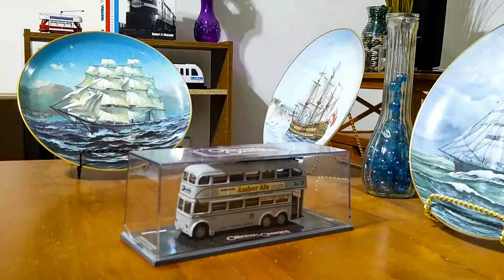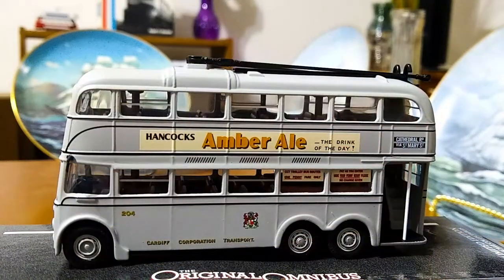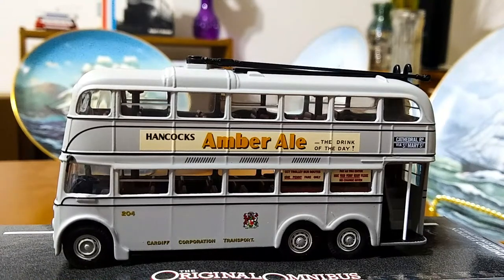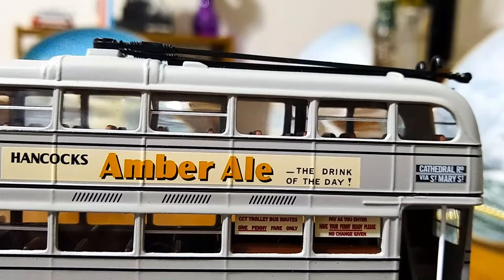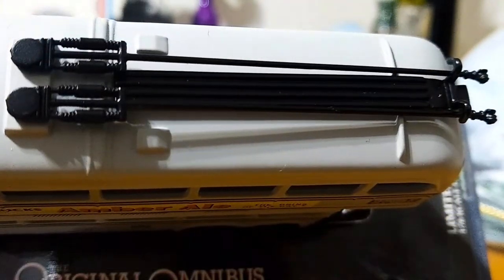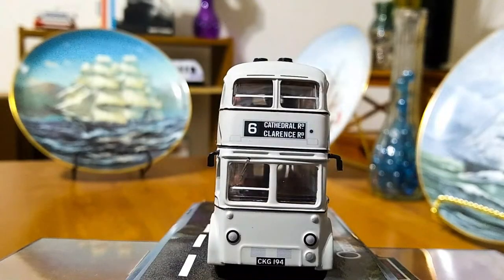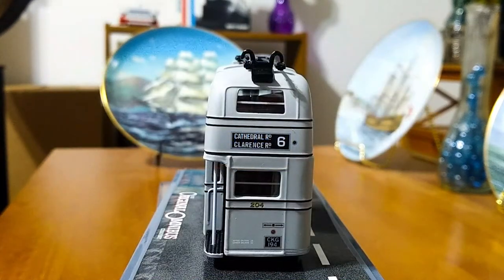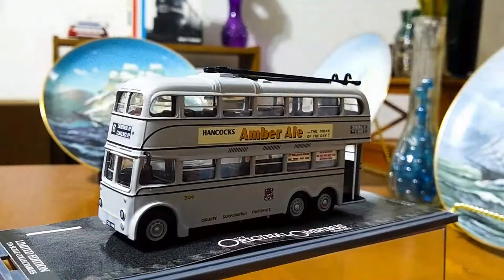Corgi Cardiff Wartime Trolleybus Model Review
Here we take a look at my Corgi Original Omnibus model of a Cardiff Wartime trolleybus. I bought this over twenty years ago from Hatton's in Liverpool England. It's a great OO scale model!